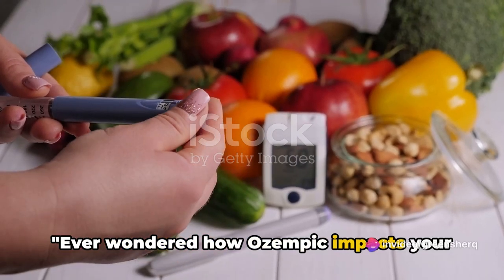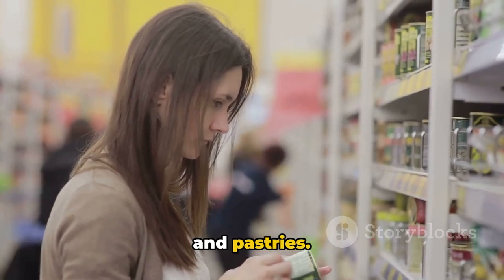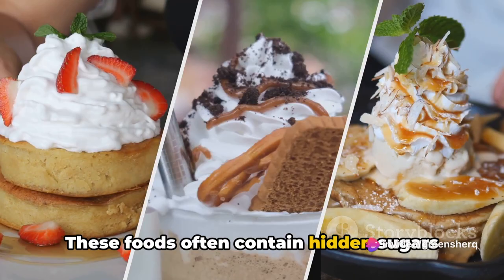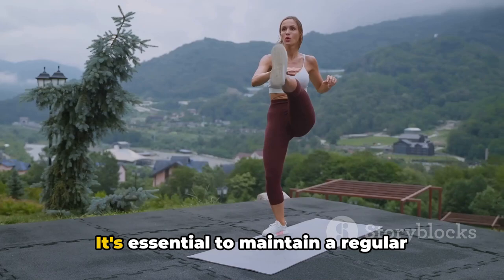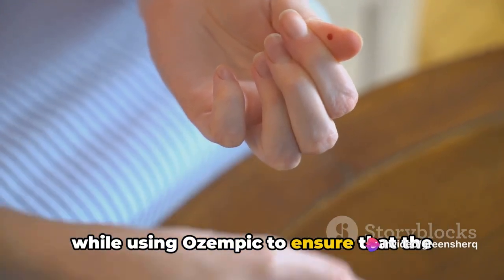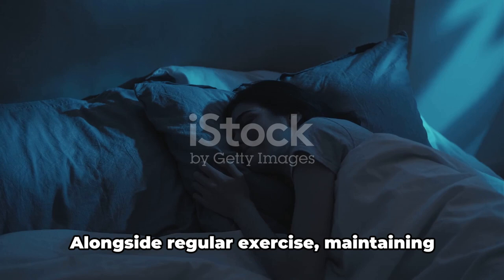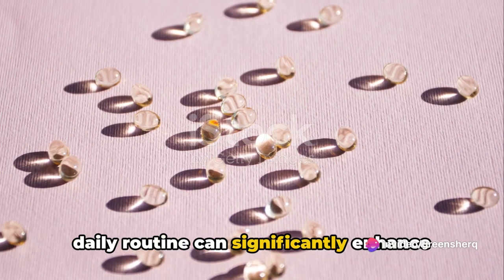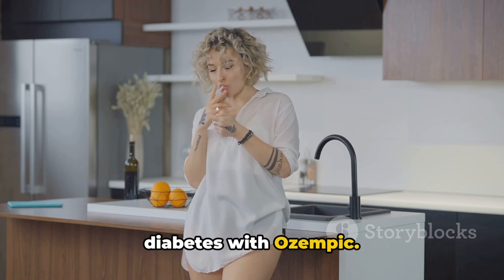Ozempic: Top 10 Foods & Habits to Avoid When Taking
Delve into the top foods and habits that Ozempic users should avoid for optimal results. Whether you're new to Ozempic or looking to enhance your journey, this guide will provide valuable insights to help you make informed choices.

Discover the key foods and habits that may impact your experience with Ozempic, and learn how simple adjustments can make a significant difference in your health goals. Foods to take when taking ozempic

Don't miss out on these essential tips for maximizing the benefits of Ozempic! Remember to like the video and share it with others who can benefit from this information.

Top 10 Foods & Habits to Avoid When Taking Ozempi

OUTLINE:
00:00:00 Introduction to Ozempic
00:00:54 Top 5 Foods to Avoid
00:02:56 Top 5 Habits to Avoid
00:04:48 Tips for a Healthy Lifestyle with Ozempic
00:06:46 Conclusion and Recap